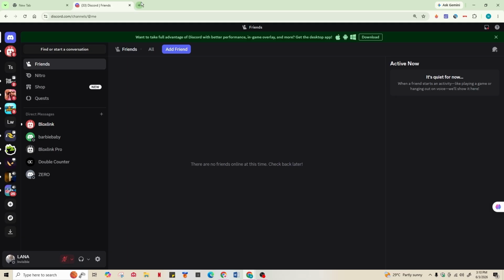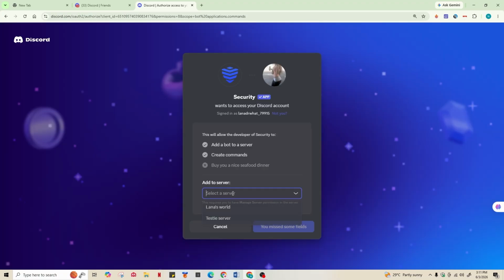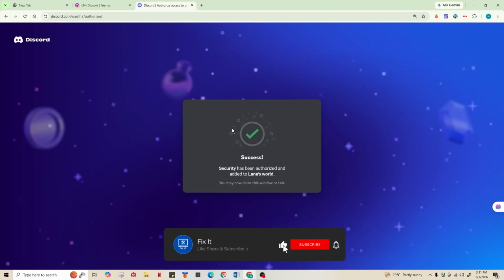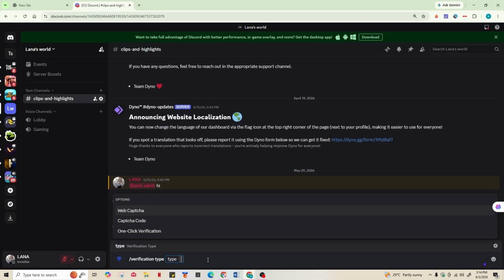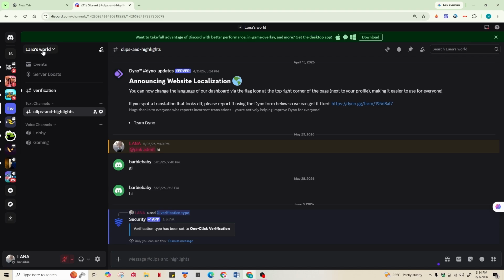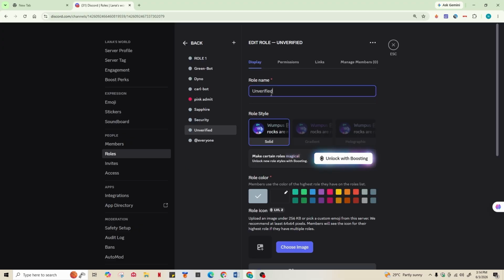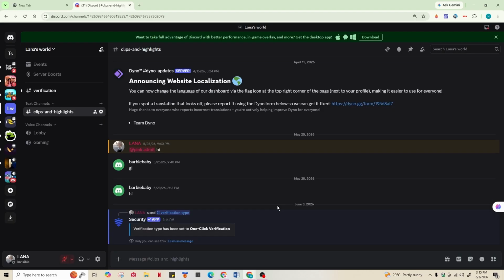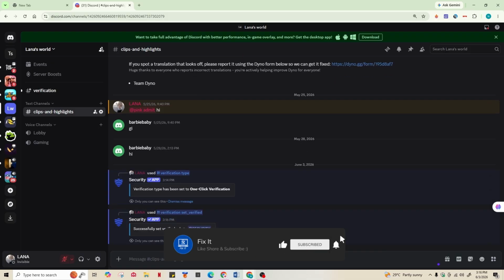How To Set Up A Verification System In Discord Server 2026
Want to keep your Discord server secure and protect it from spam, bots, and unwanted users? 🛡️💬 This step-by-step 2026 guide will show you how to set up a verification system in your Discord server to create a safer and more organized community.

What You’ll Learn in This Video:

✅ How to enable Discord's built-in verification levels
✅ How to create a verification channel and rules page
✅ Setting up reaction roles for member verification
✅ Using Discord bots to automate the verification process
✅ Tips to improve server security and prevent raids

Whether you're managing a gaming community, study group, business server, or fan community, this tutorial will help you implement an effective verification system and control who gains access to your server.

📌 Chapters:
⏱ 0:00 - Introduction
⏱ 0:12 - How To Set Up A Verification System In Discord Server